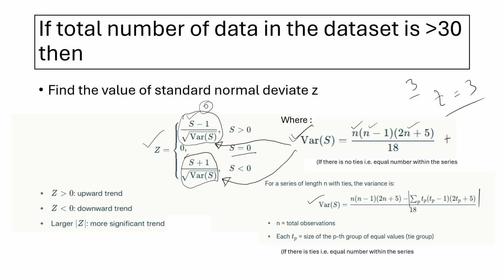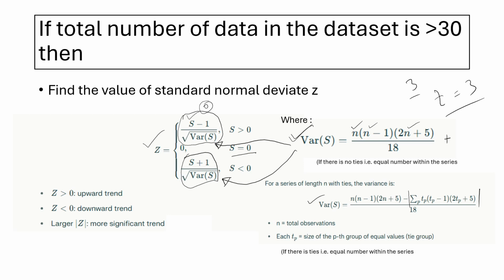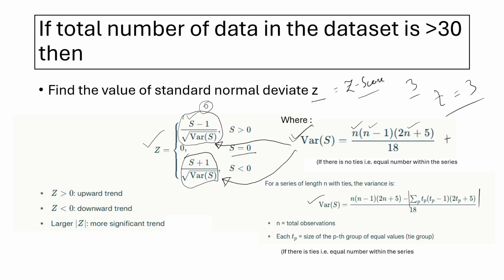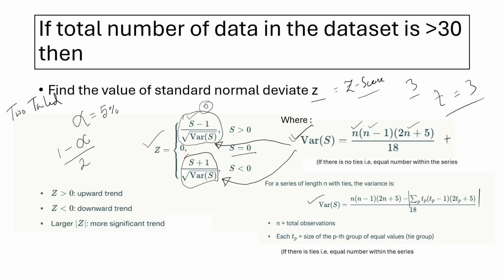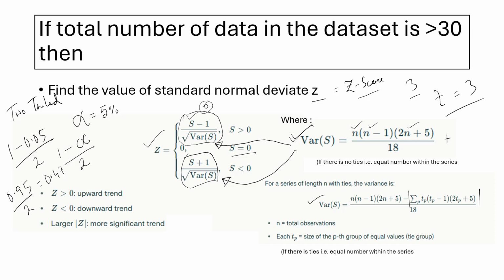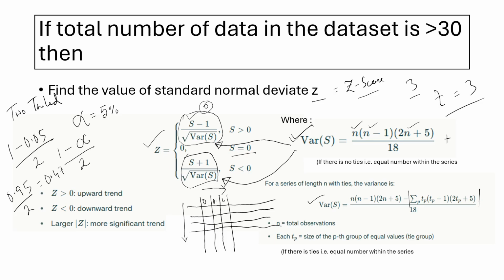Maney Kendal Test for Trend Detection Part 5 of 10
In this comprehensive tutorial, Dr. Mrinmoy Majumder, In Charge of M.Tech Hydroinformatics Engineering at NIT Agartala, explains the Mann–Kendall Test for Trend Detection step by step. Learn how to check for trends in time series data commonly used in hydrology, climate science, and environmental engineering.

The video covers the basics of the Mann–Kendall test, how to set up hypotheses, how to understand the test statistic and p-value, and how to interpret increasing or decreasing trends. Perfect for students and researchers looking for a clear and exam- or publication-ready understanding of trend analysis.